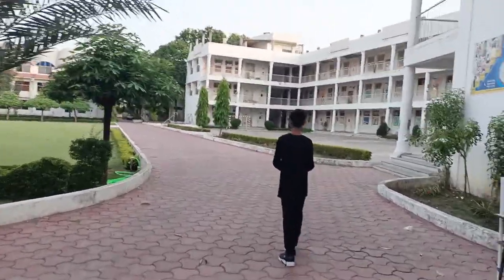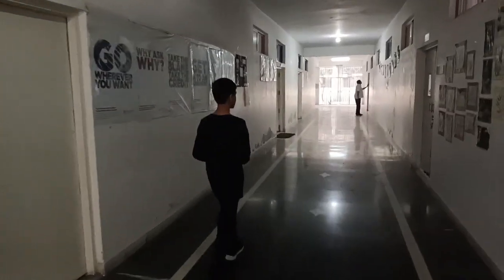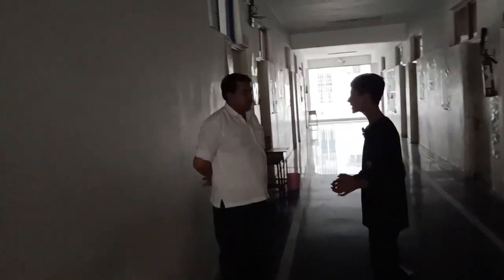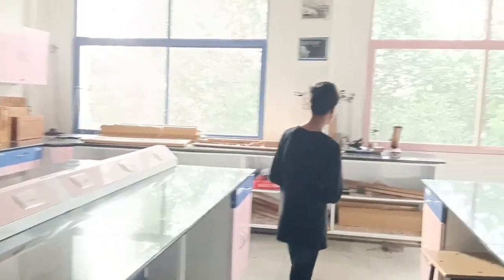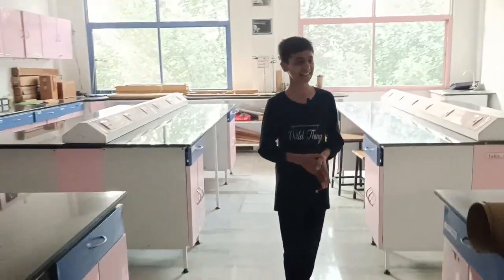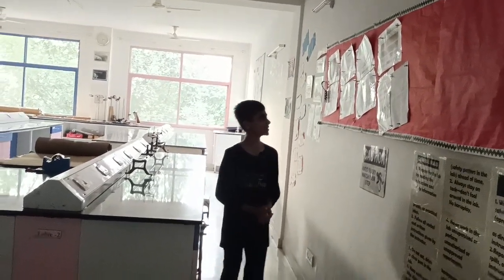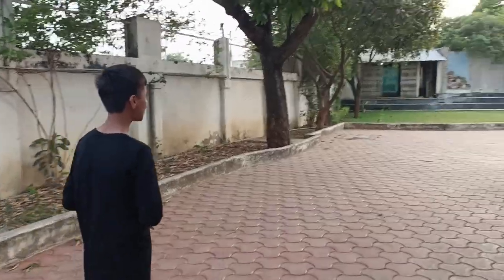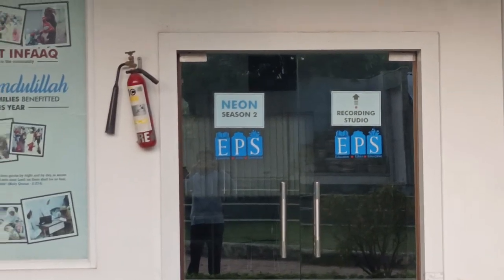My visit to EPS,Bhopal